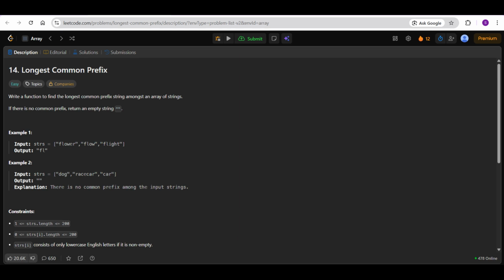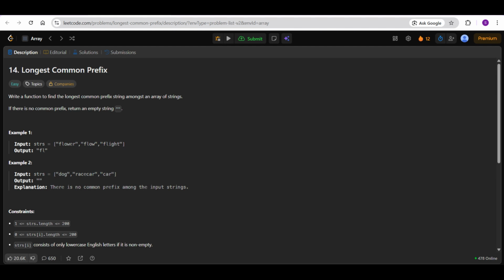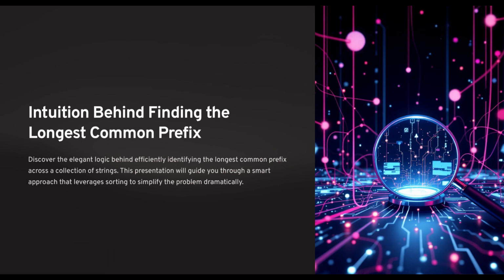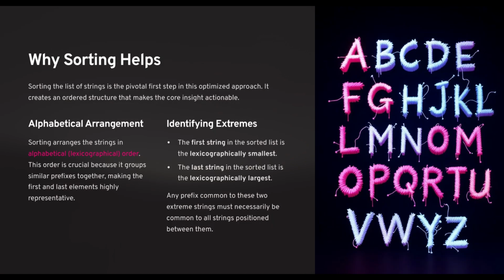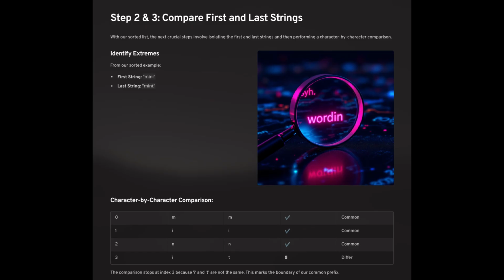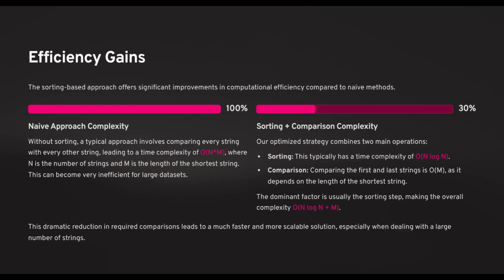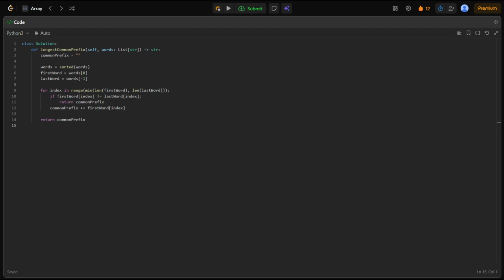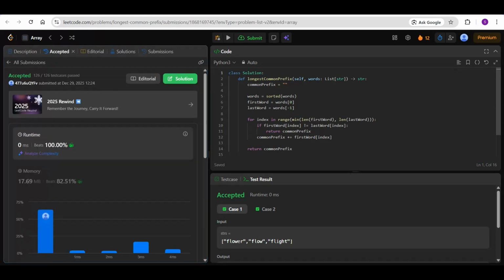14 Longest Common Prefix Explained Clearly | LeetCode Python Solution | Interview Prep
In this video, we solve LeetCode Problem 14 – Longest Common Prefix using a simple and efficient sorting-based approach.

You’ll learn:

Why sorting helps in prefix problems

How to reduce comparisons

Perfect for coding interviews and beginners learning string algorithms.